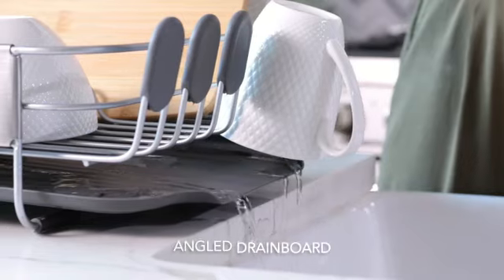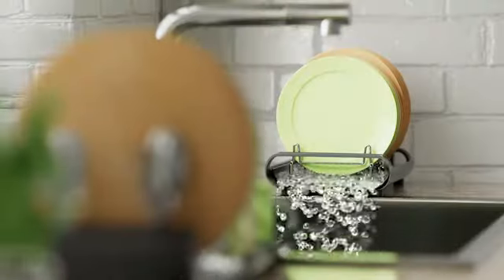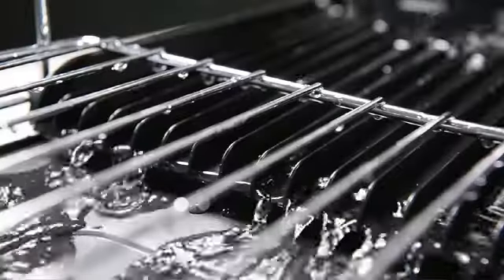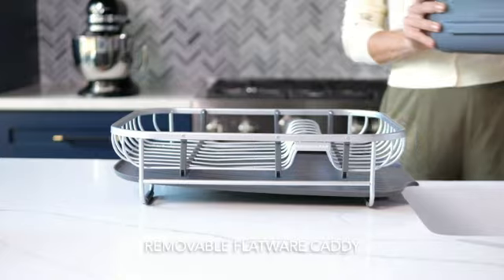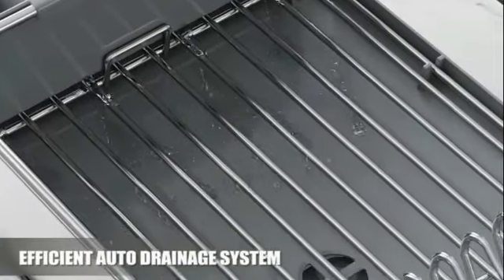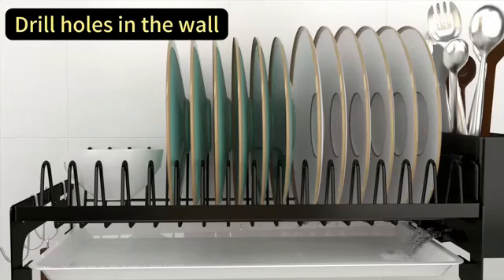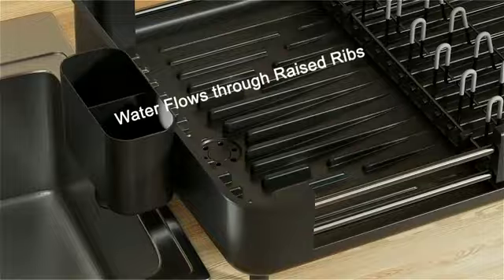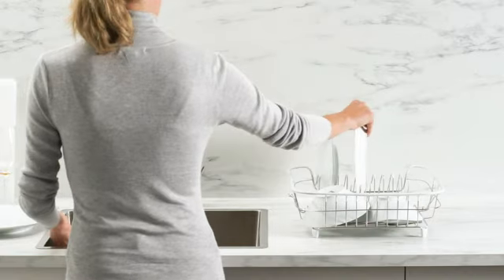Top 5 Dish Drying Rack I Kitchen And Home Review I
Here are the descriptions for each dish drying rack:

1. **5 Line Rust Resistant Dish Rack**:
   - Features a sleek, modern design made from high-quality stainless steel.
   - Rust-resistant coating ensures long-lasting durability and shine.
   - Includes a utensil holder, cup rack, and plate slots for organized drying.
   - Easy to assemble with non-slip feet for stability on any surface.
   - Ideal for small kitchens, saving space while keeping dishes neatly arranged.

2. **Kitsure Large Dish Drying Rack**:
   - Spacious design accommodates a variety of dish sizes and kitchenware.
   - Made from robust, rust-proof materials for enhanced durability.
   - Includes a detachable drainboard to catch water and keep countertops dry.
   - Equipped with side hooks for hanging kitchen tools and accessories.
   - Simple to assemble and disassemble for easy cleaning and maintenance.

3. **Over The Sink Dish Drying Rack**:
   - Adjustable design fits over most sinks to maximize counter space.
   - Constructed from heavy-duty stainless steel, resistant to rust and corrosion.
   - Multiple tiers and compartments for plates, bowls, utensils, and cutting boards.
   - Drains directly into the sink, preventing water buildup on countertops.
   - Quick and easy installation with customizable features for a perfect fit.

4. **ADBIU Over The Sink Dish Drying Rack**:
   - Sturdy over-the-sink design frees up counter space for other kitchen tasks.
   - Made of premium stainless steel with a rust-resistant finish.
   - Includes multiple holders for utensils, cutting boards, and other kitchen tools.
   - Adjustable and removable components for tailored organization and easy cleaning.
   - Provides a tidy and efficient solution for drying dishes and kitchenware.

5. **Joseph Joseph Extendable Dish Drying Rack**:
   - Innovative extendable design accommodates more dishes when needed.
   - Made from high-quality materials with a modern, stylish finish.
   - Integrated spout drains water directly into the sink to keep surfaces dry.
   - Features a movable utensil holder and adjustable racks for customized use.
   - Compact design easily fits under cabinets when not in use, saving space.